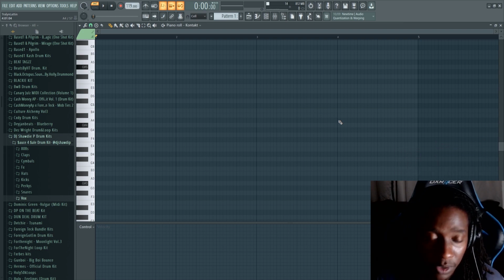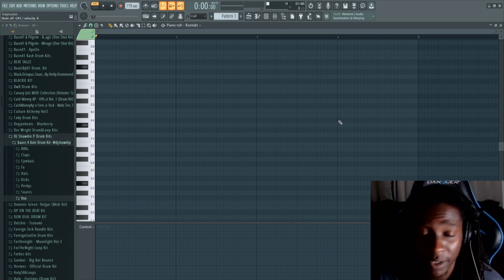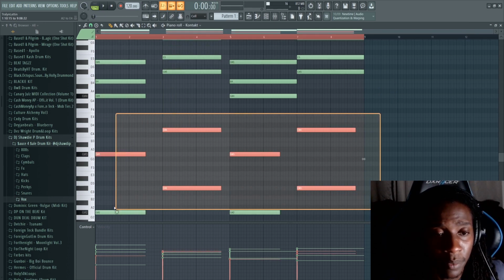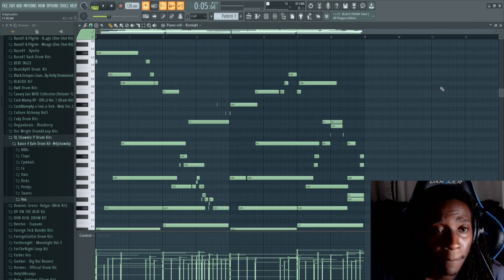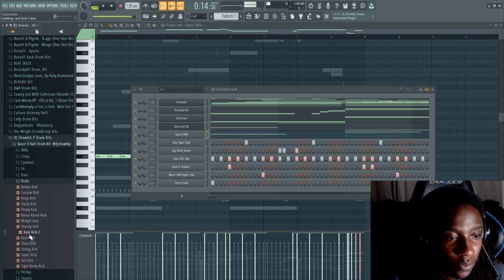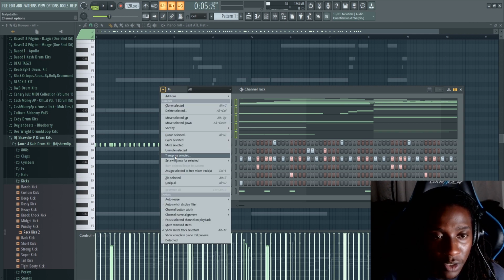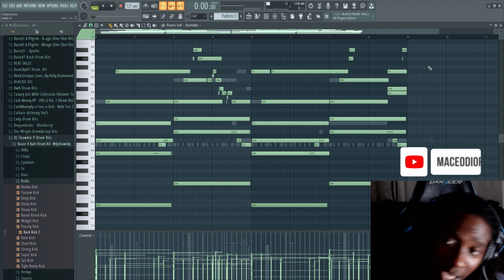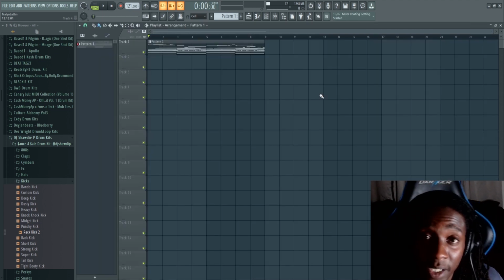How To Make A Beat For Mo3 Fl Studio Tutorial | Mo3 Tribute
Loop Kits

Coming Soon Kits
Soul To Keep Vol.2 Loop Kit
TBA -One Shot Kit